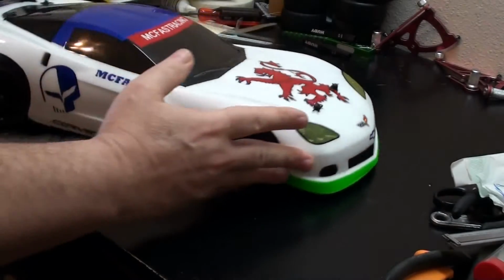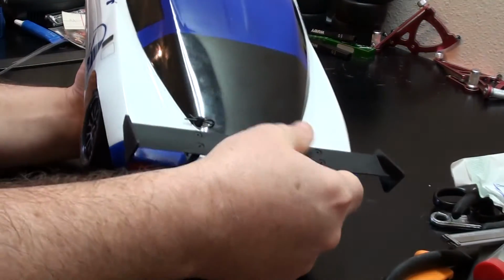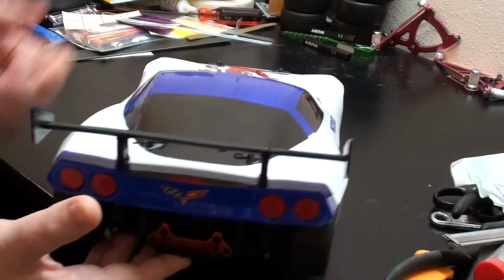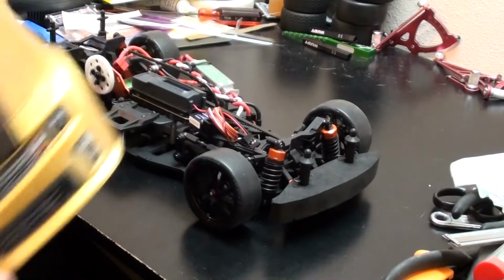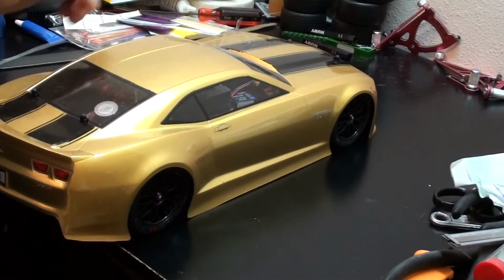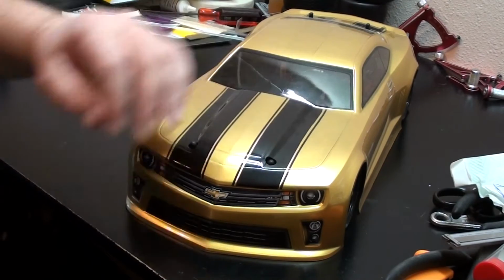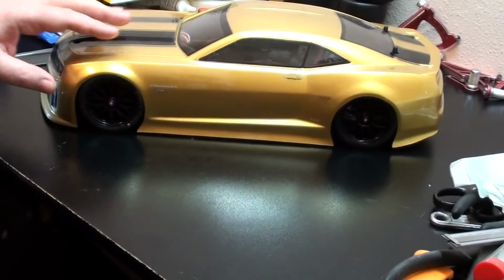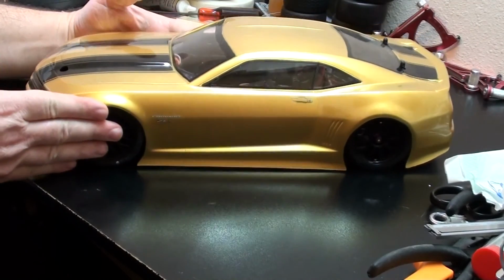RC Setup Tips by MCFASTRACING: Episode 5 pt3 Aerodynamics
Continuing discussion on aerodynamics for racers.